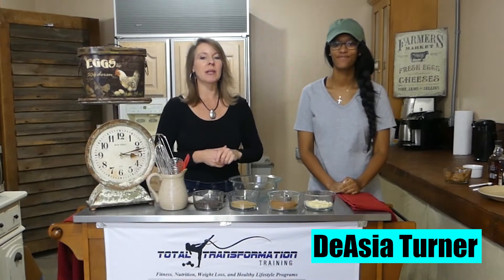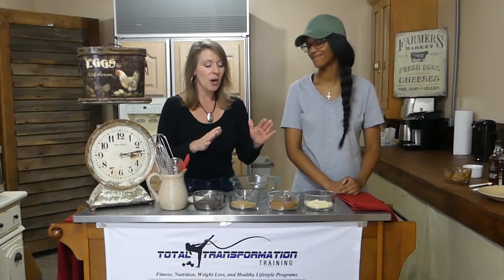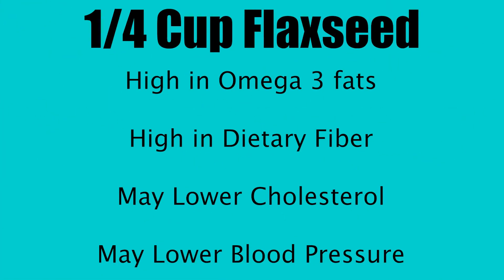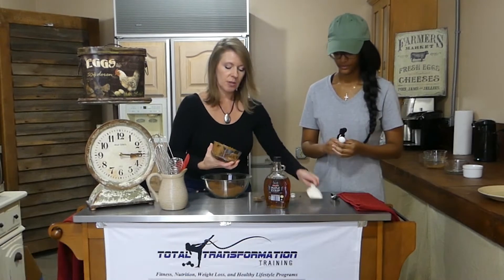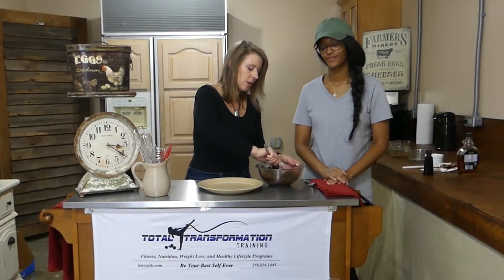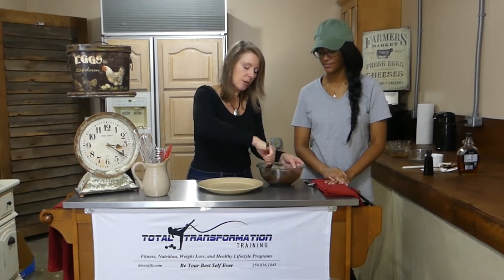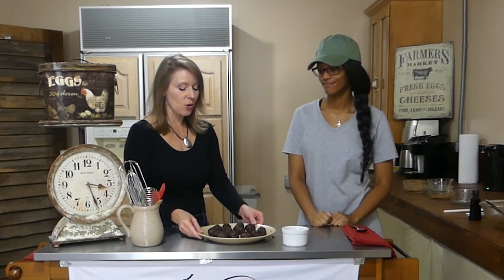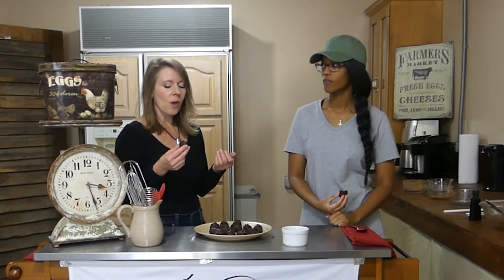Brownie Bites Cooking Class with Deborah Thomason of Total Transformation Training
Join Deborah and DeAsia of Total Transformation Training making delicious, healthy, no bake, dairy free brownie bites.  Can also be gluten free and vegan.  If you like chocolate, you'll love these decadent, healthy brownie bites.